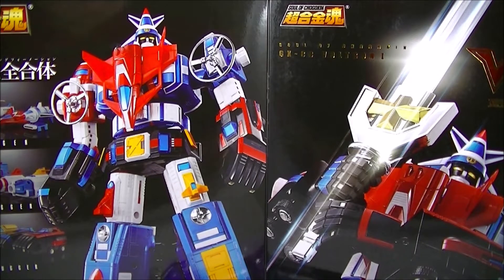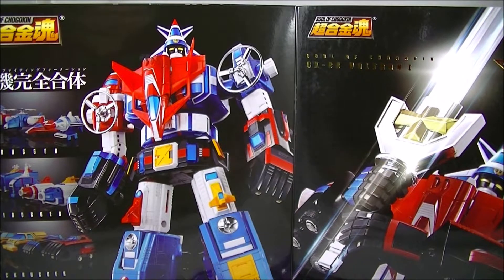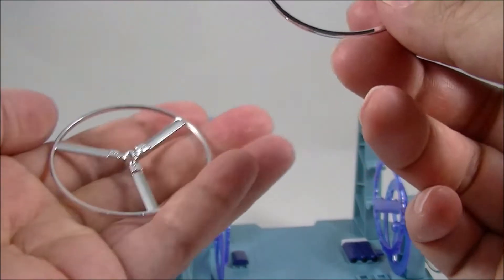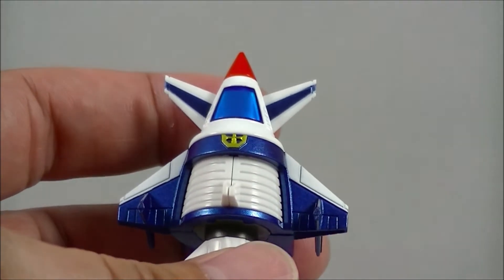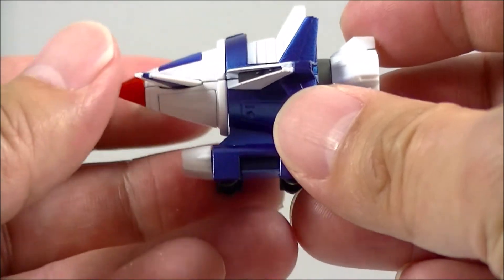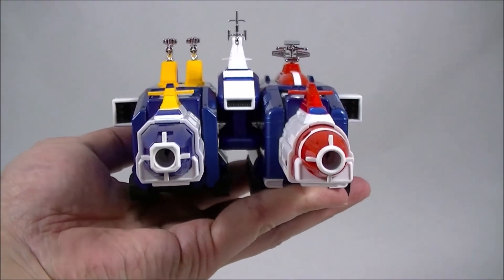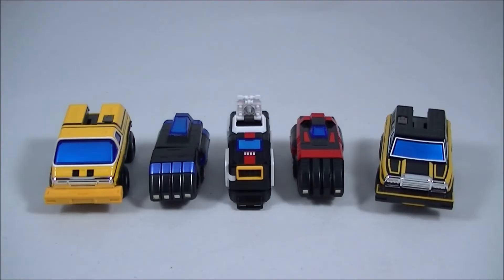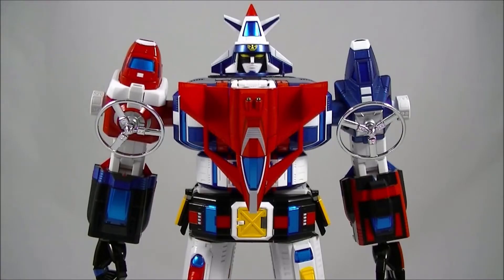Bandai Soul of Chogokin GX-88 Dairugger XV Voltron Vehicle Force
Click the link below to head over to Big Bad Toy Store and pickup this Defender of the Universe for yourself!